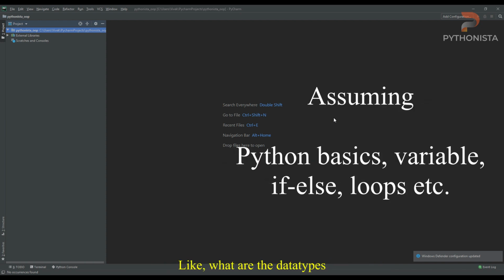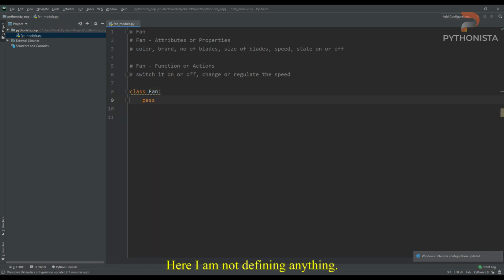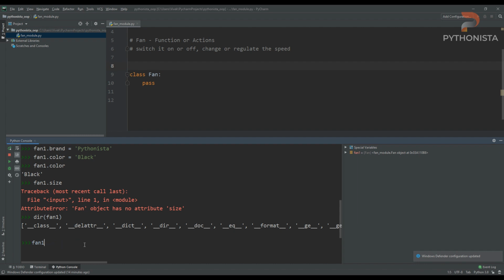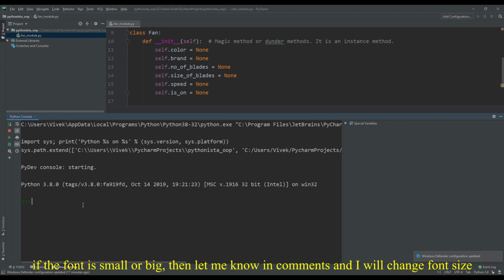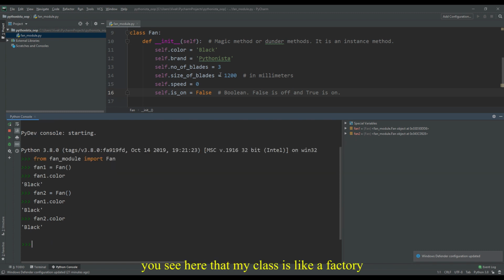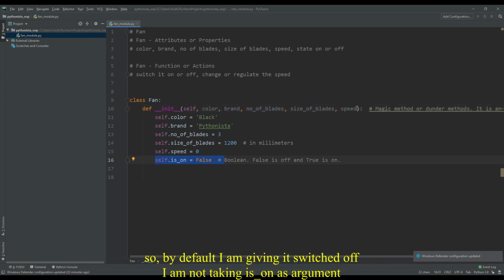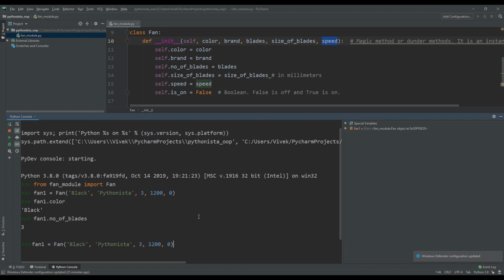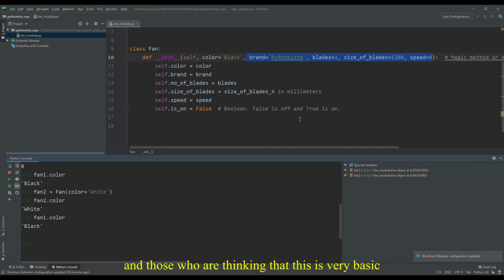Be a Pythonista | Series 2 - Python - OOP | 02 | Objects and Attributes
In this video, we will see how the class and objects are created. What are attributes? How to create objects multiple objects in multiple ways?

This channel publishes videos that focus on learning Python and Python based frameworks.

I am always open to suggestions, feedback or criticism or new topics on which you would like me to make the videos.

Any reproduction or usage of the content without mentioning the credit is not allowed.